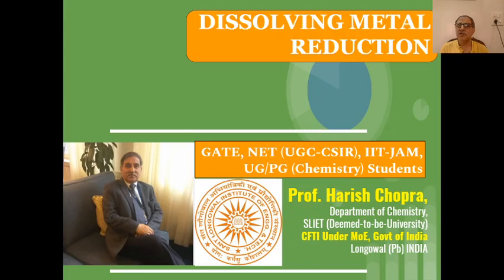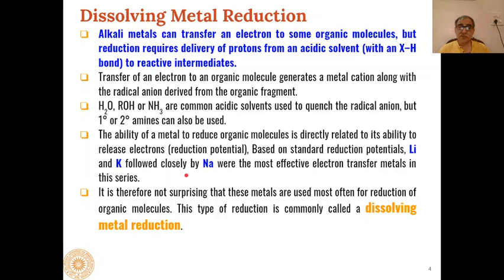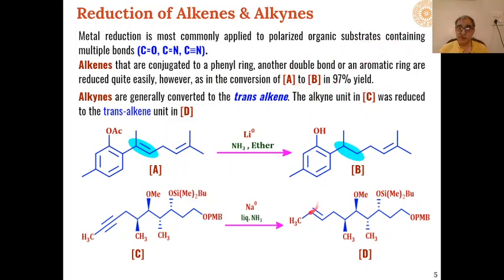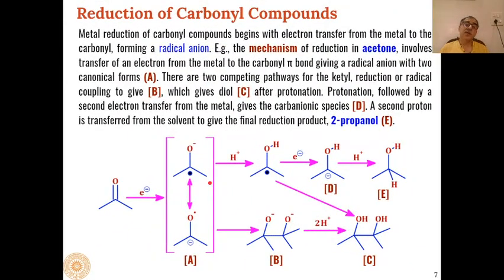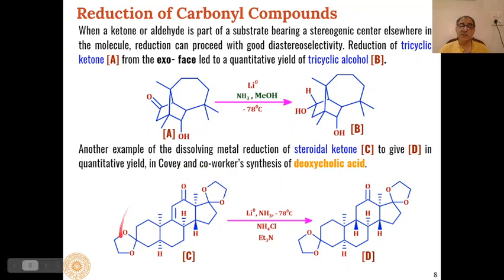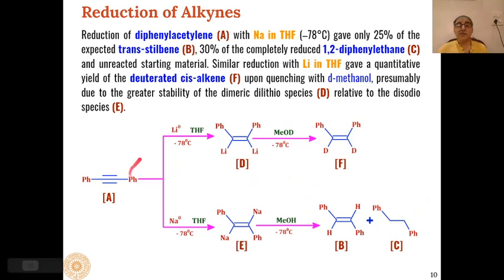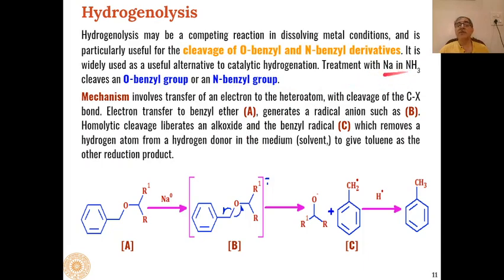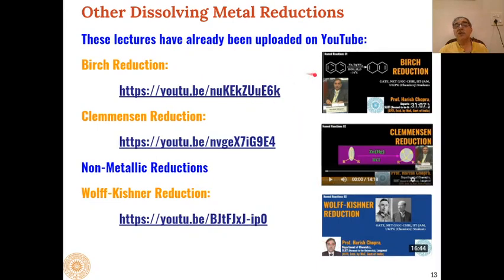Dissolving Metal Reduction | Prepare for GATE, JAM, NET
Learn Dissolving Metal Reduction in detail with this online chemistry class. Preparation for CSIR-NET GATE IIT-JAM.